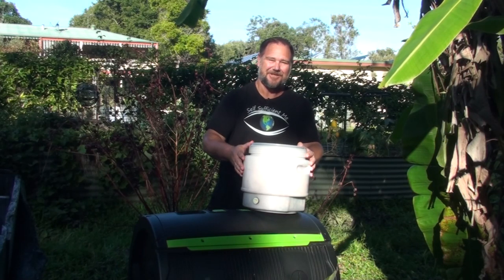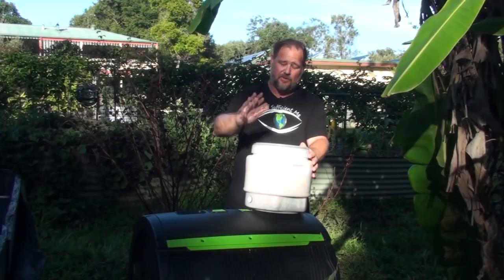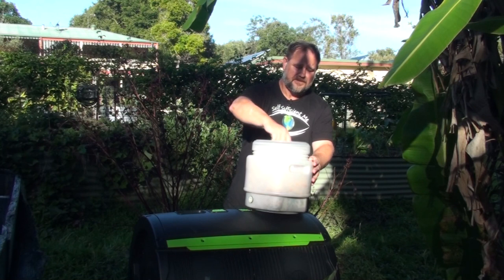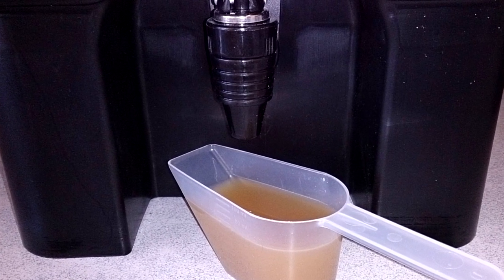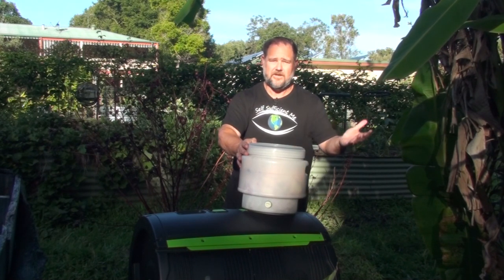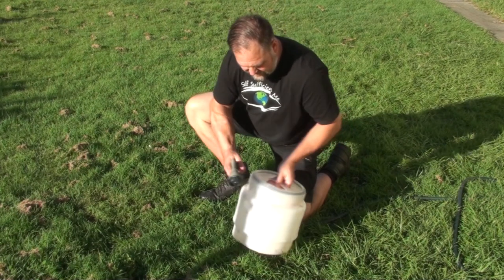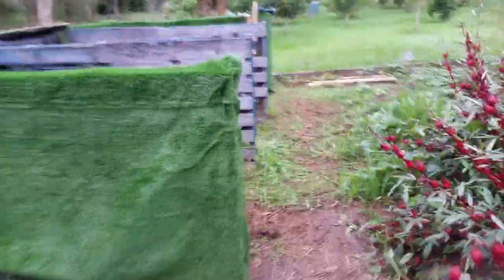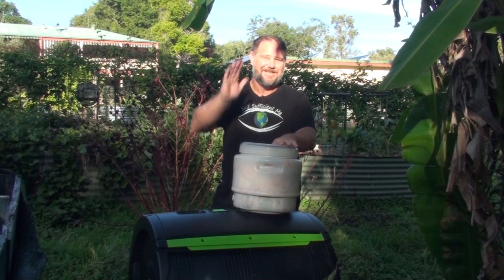Best Kitchen Compost Bin Caddy Container Bucket for Home Waste/Scraps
This is by far the best compost bucket or composter bin I have found for the kitchen to recycle waste and scraps. We got rid of our bokashi bucket composting system and replaced it with a fermenting drum - it works great!

For USA this is the most similar I could find on Amazon (if you do find something better please let me know)